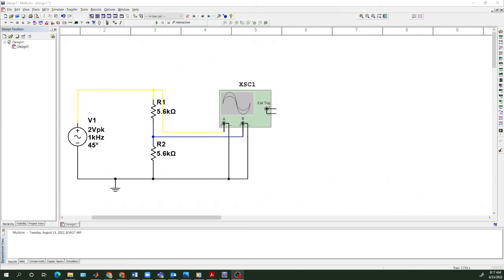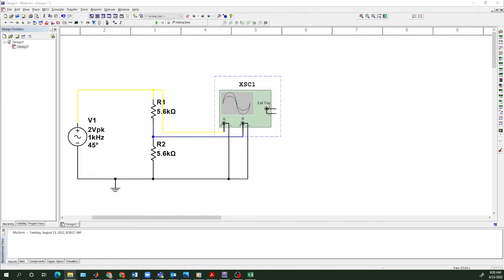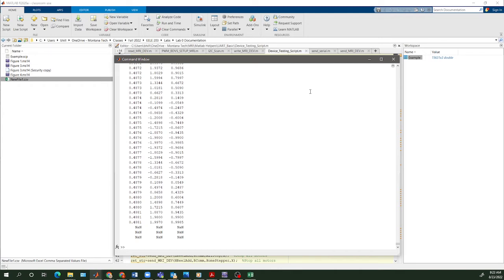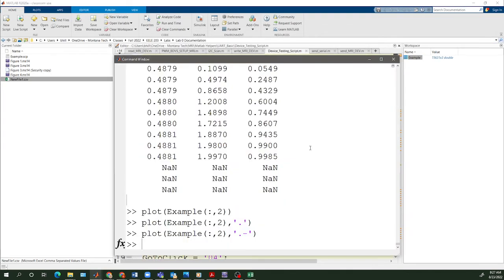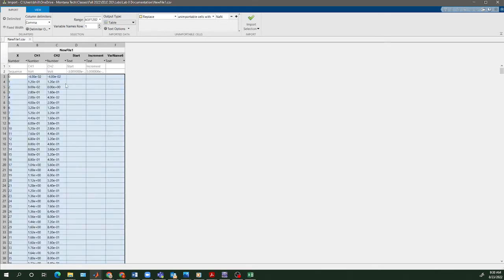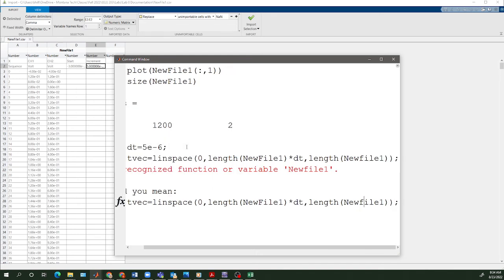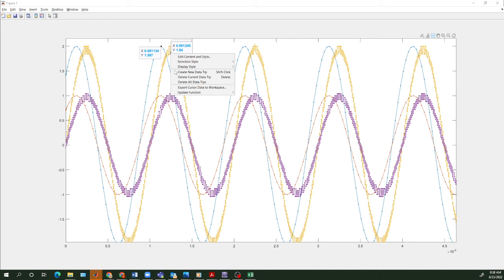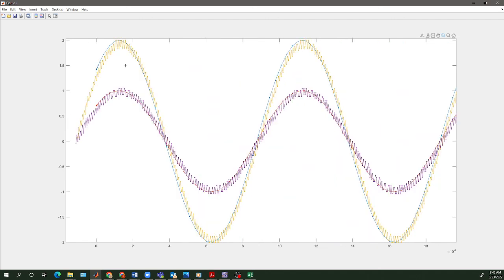Scope and Multisim Data import to Matlab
For Montana Tech Students learning to import data from an o-scope and from multisim simulation into the same plots.  Time alignment, importing data, plotting data, and making a time vector are all covered in this video.